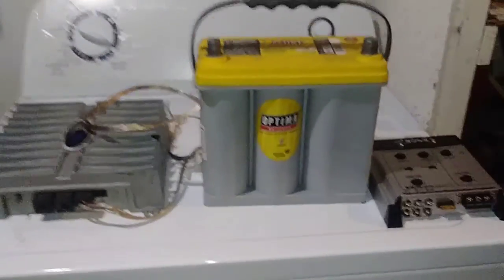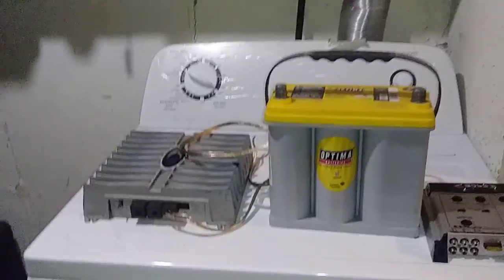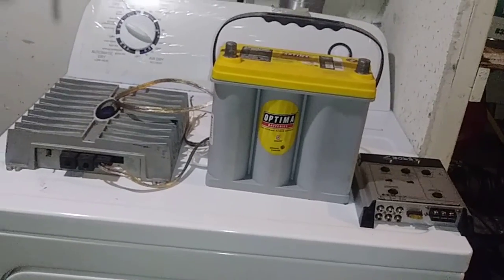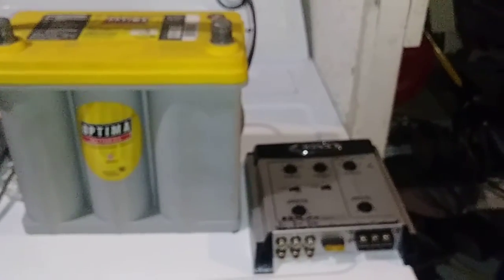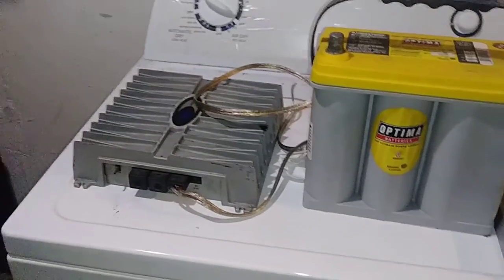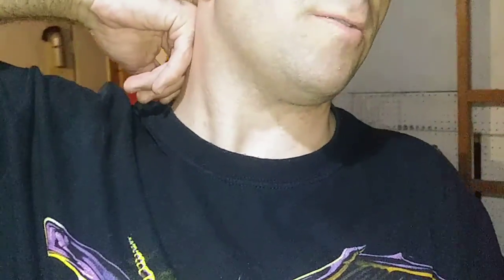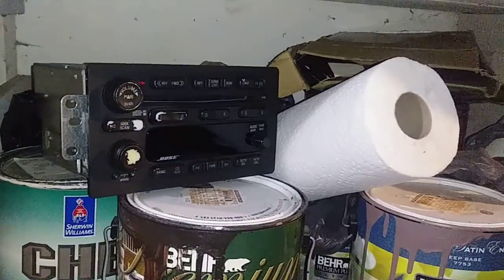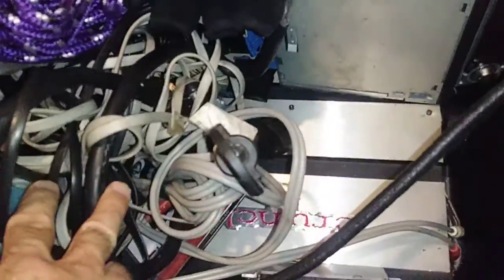Getting back into car audio